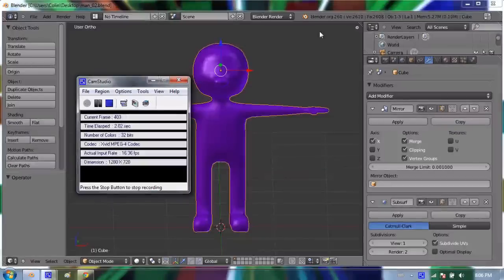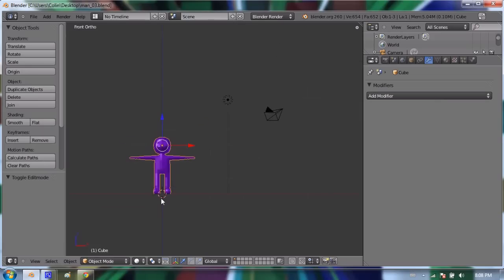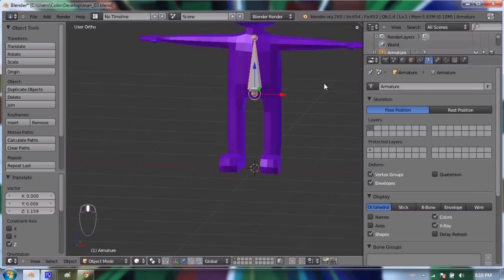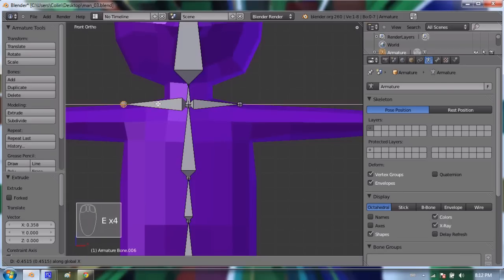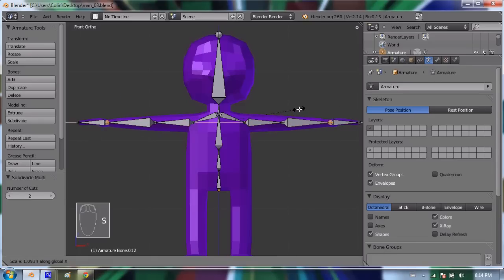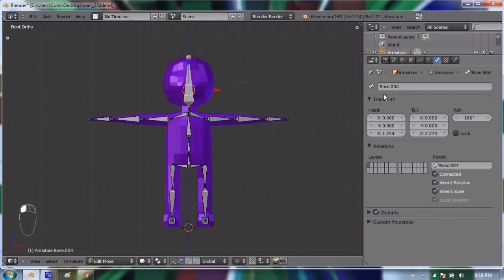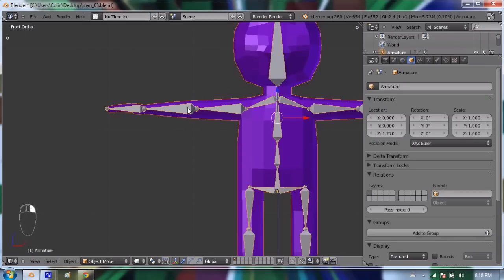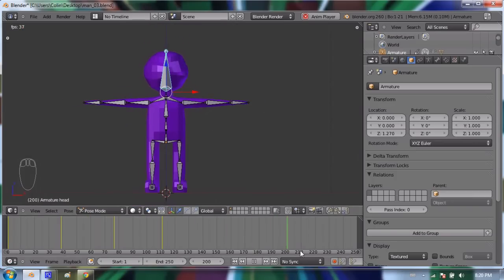Blender 2.6 Tutorial 13 - Bones & Rigging 101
In this video I show you how to add bones to create a skeleton (armature), and how to make that skeleton influence a character mesh.